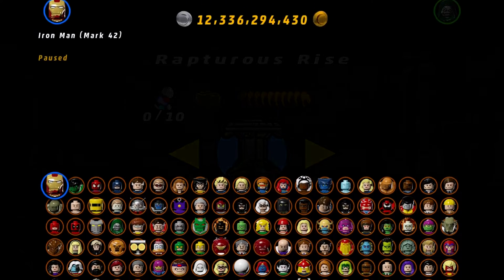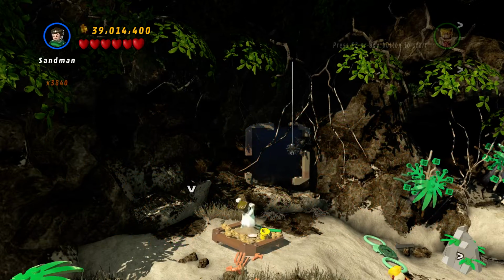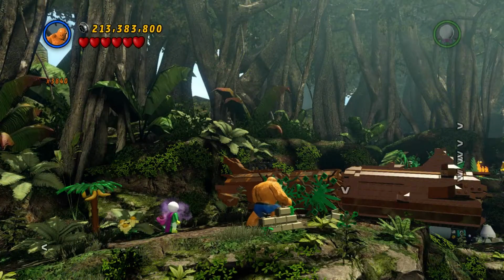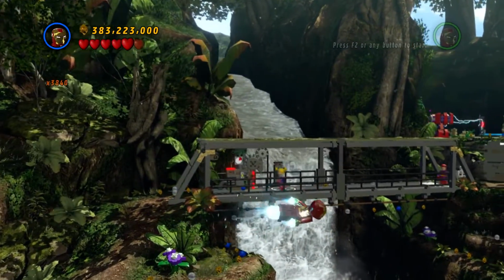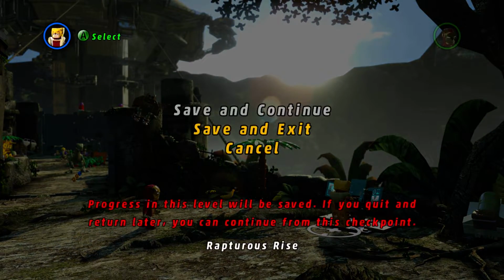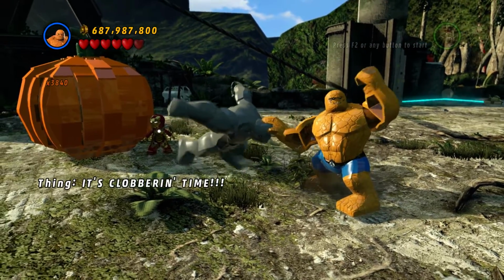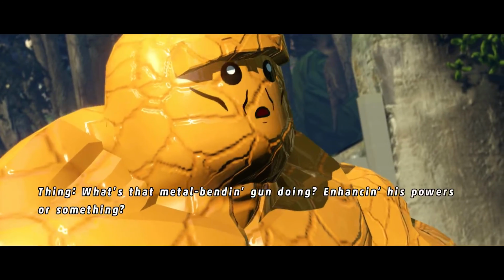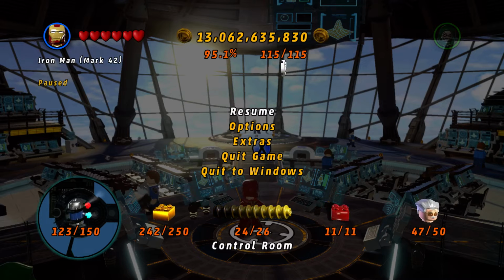LEGO Marvel Super Heroes #49 "Rapturous Rise" 100% Free Play (HD 1080p 60fps)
LEGO Marvel Super Heroes features an original story crossing all the Marvel families. Players take control of Iron Man, Spider-Man, The Hulk, Captain America, Wolverine and many more Marvel characters as they try to stop Loki and a host of other Marvel villains from assembling a Super weapon which they could use to control the Earth. Players will chase down Comic Bricks as they travel across a LEGO New York and visit key locations from the Marvel universe.